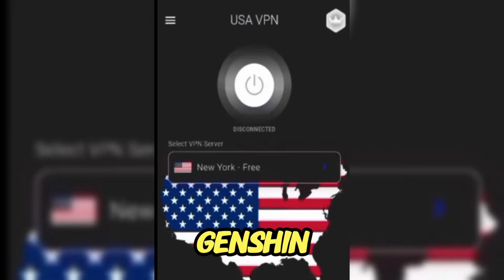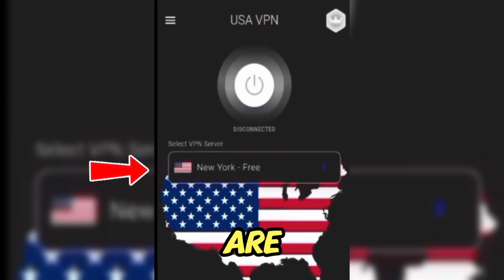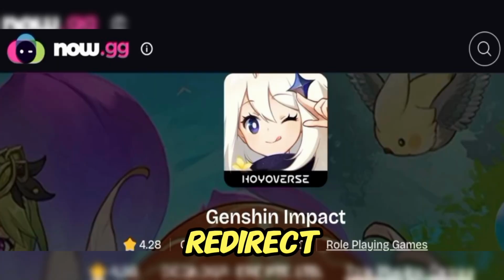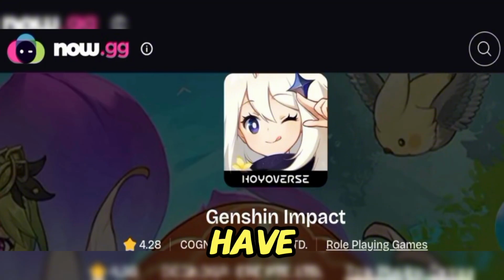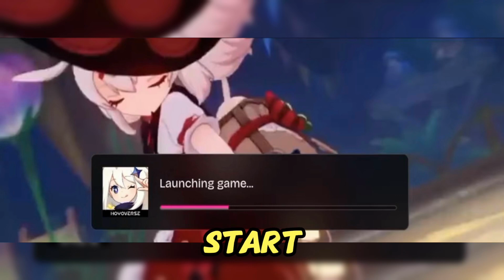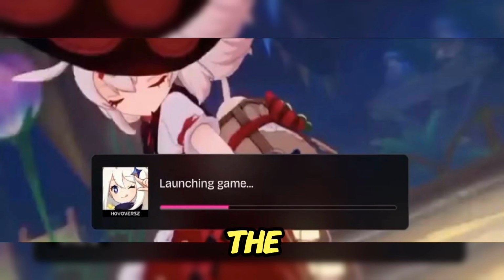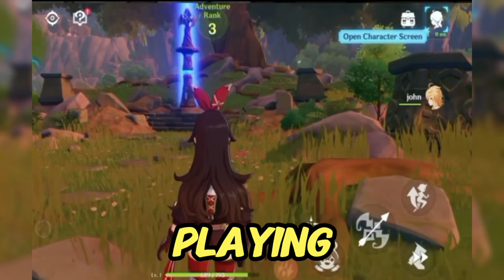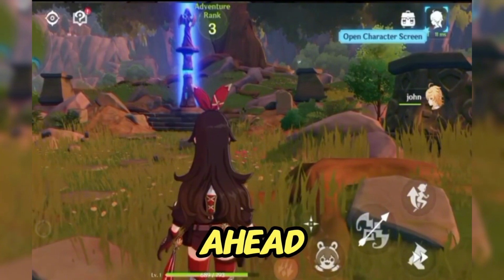How to Play Genshin Impact Cloud With Unlimited Time (Updated 2026 Guide)